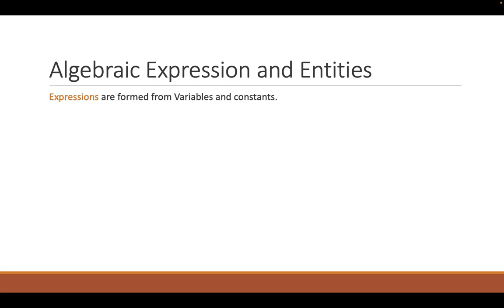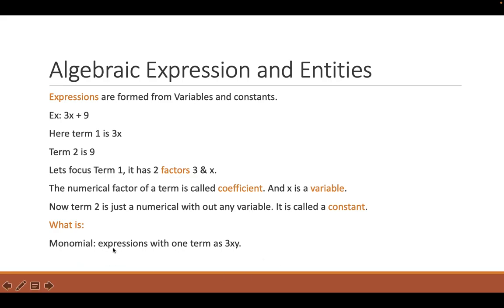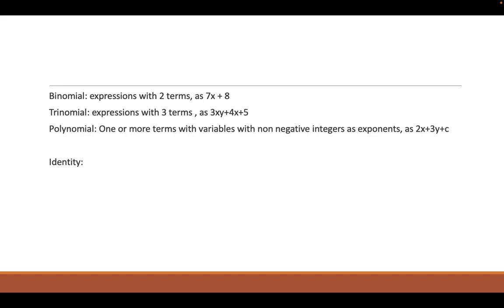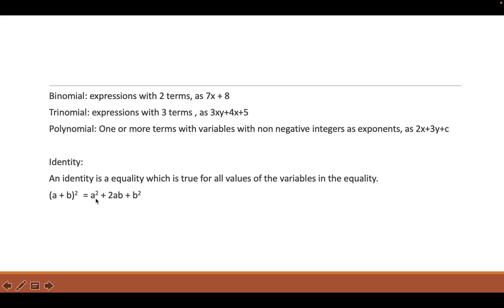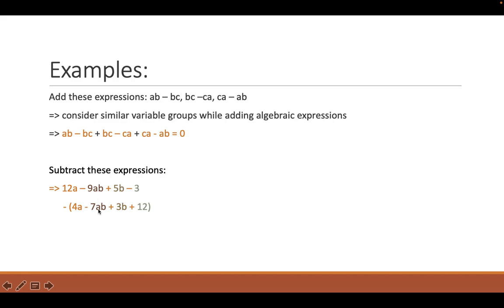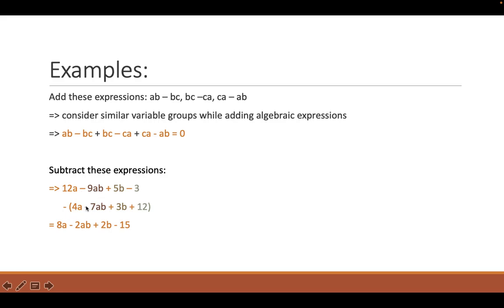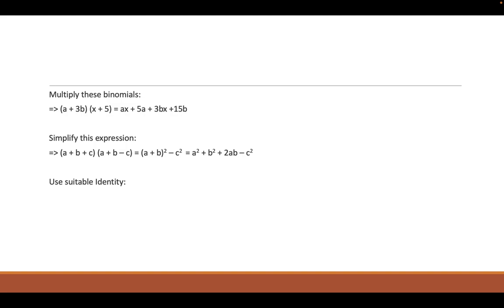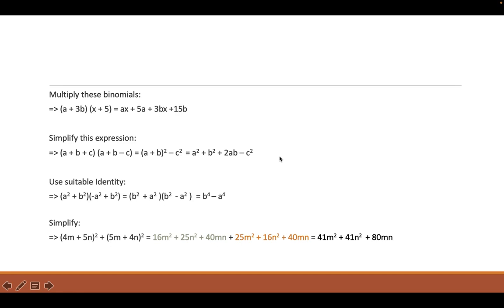Part 2 - Lesson 2 : Algebraic Expressions and Identities(NCERT Textbook Chapter 9)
Mathematics class 8 textbook chapter 9 - Algebraic Expressions and Identities (NCERT Book)